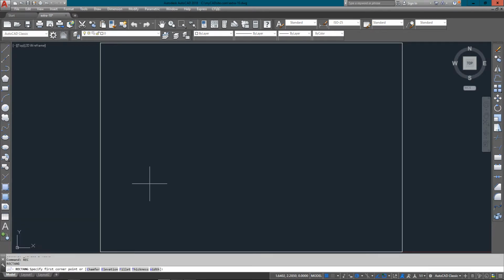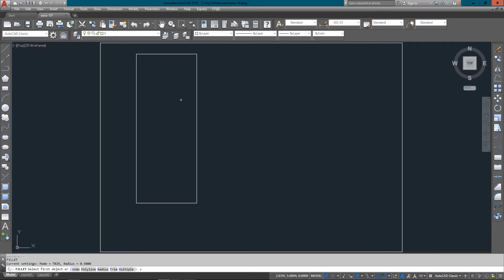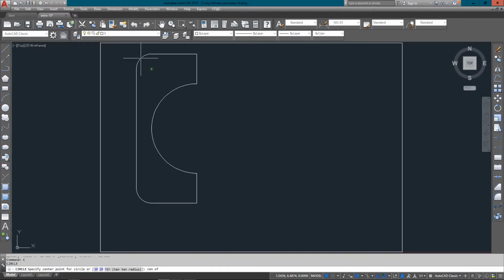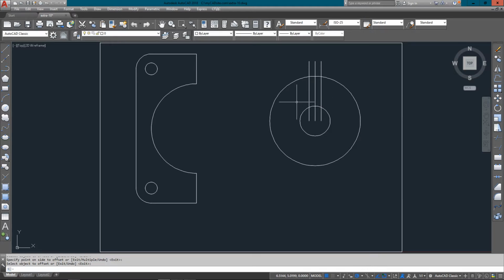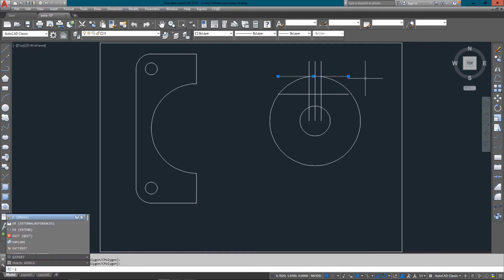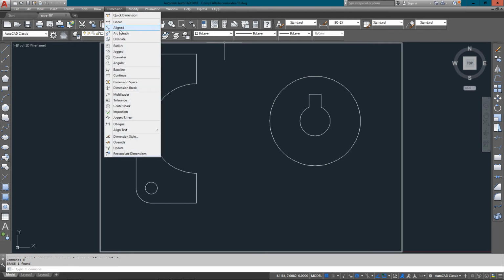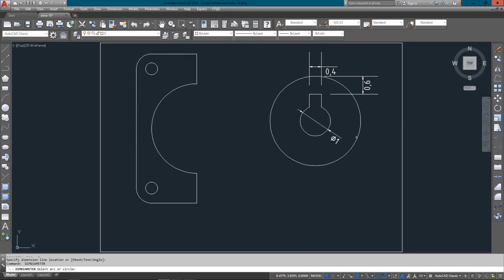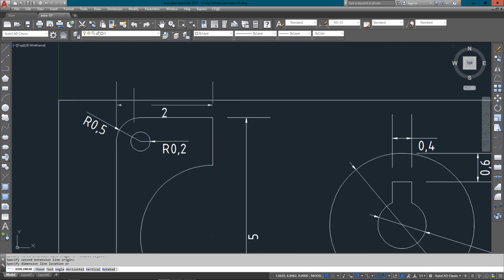AutoCAD Tutorial Lesson 1-7 Exercise 10 (Complete Beginners Course)